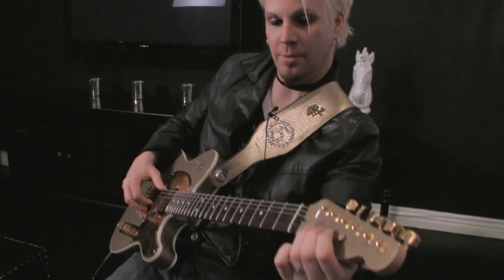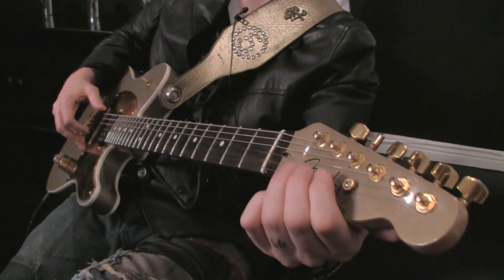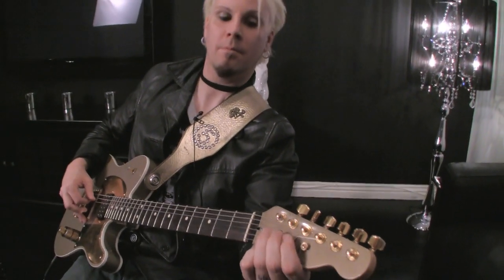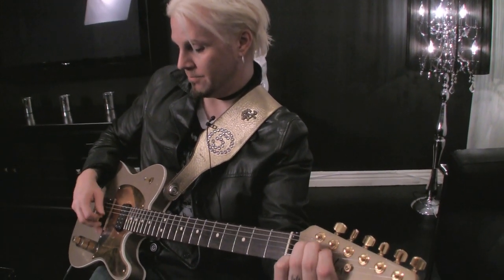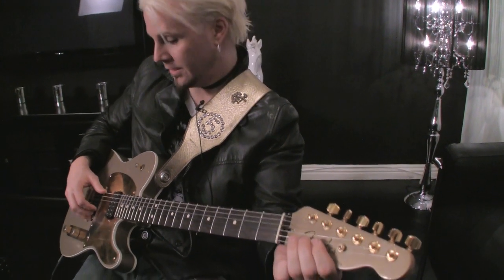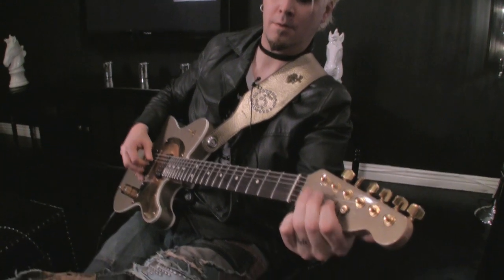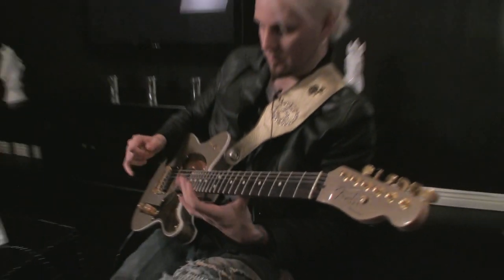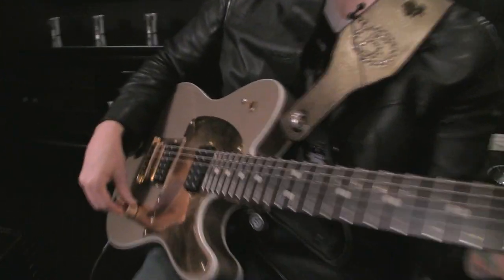John 5 - Tip of the Day - Behind the Nut Love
We met up with John 5 the amazing guitar player in Rob Zombie at his home in L.A. during NAMM.

In this video John 5 shows how to play the guitar in Behind the Nut Love from his album Songs for Sanity